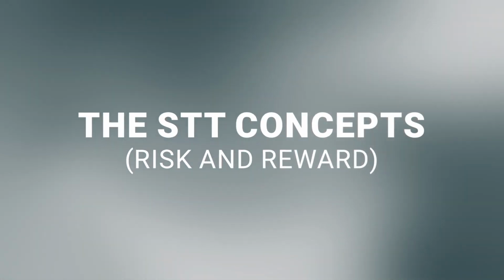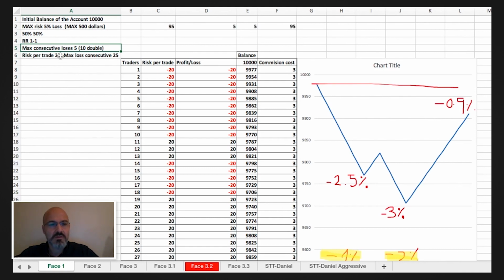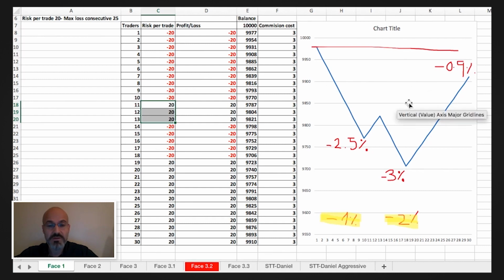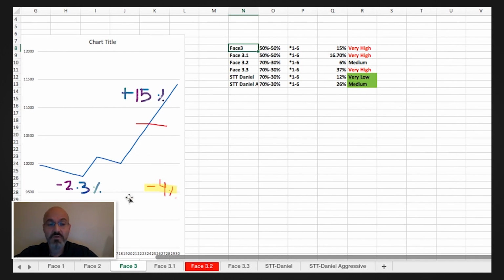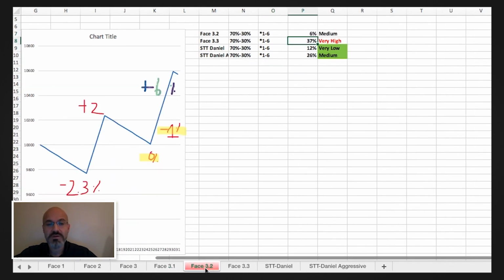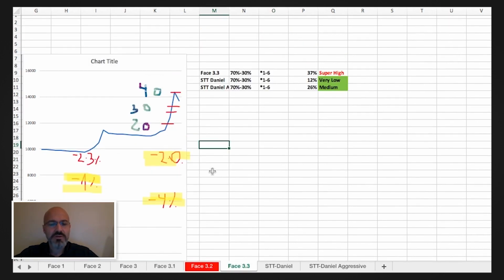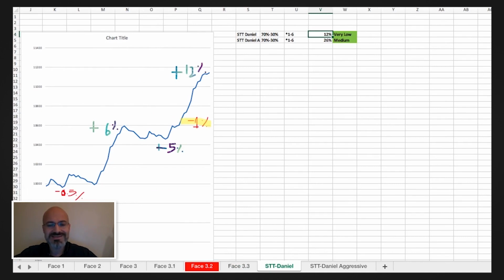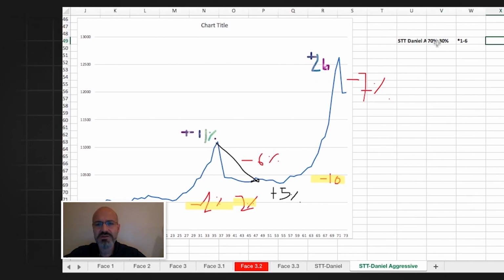Are You Making These COMMON Risk Management MISTAKES ?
NEW! Free Trading Course for Beginners - Learn Step by Step at Home

HAPPY TRADING!!

This video is for educational and informational purposes only. It is not intended to provide financial or investment advice and should not be construed as such. Forex trading carries an elevated level of risk and may not be suitable for all investors. You should carefully consider your investment objectives, level of experience, and risk tolerance before making any investment decisions. Any trading decisions you make are solely your own and at your own risk. The information presented in the video is believed to be accurate and reliable, but we do not guarantee its accuracy or completeness. We do not accept any liability for any loss or damage which may arise directly or indirectly from the use of this information. By participating in, or viewing the video, you agree to release and hold harmless CTI Academy, its employees, and any associated parties from all claims, losses, expenses, or damages that may arise because of your participation or your reliance on the information presented. You should consult a financial advisor or other professional before making any financial decisions.